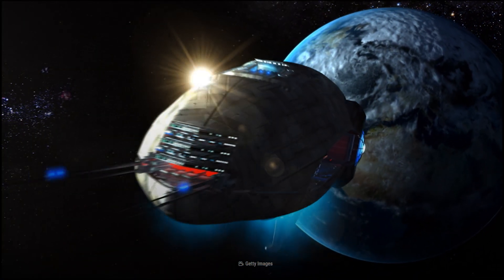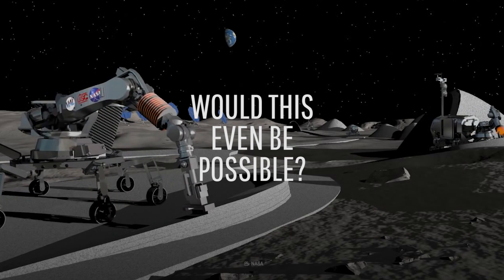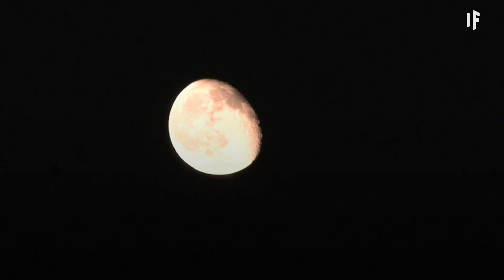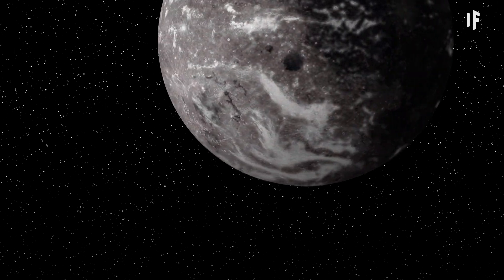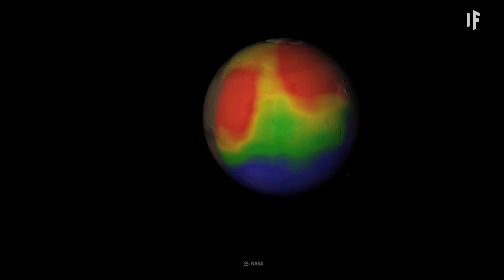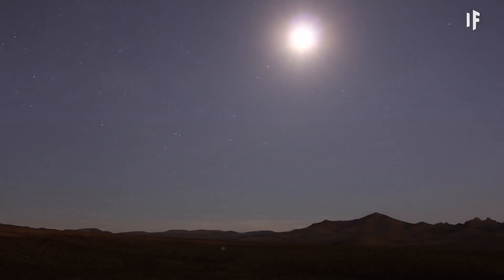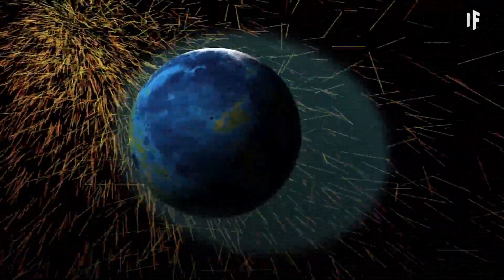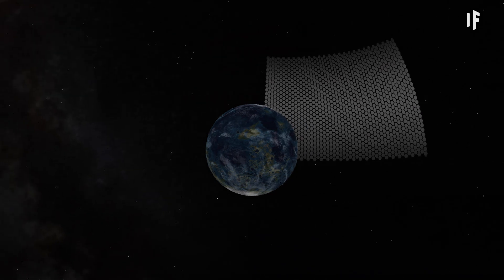What If We Terraformed the Moon?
What if we colonized and lived on the Moon? Obviously, we can’t just pack our stuff and move there today. But what if we terraformed it – reshaped it into an Earth’s image? How long would it take us to turn our natural satellite into a habitable place? How would this Earth-like Moon look? Would this even be possible?